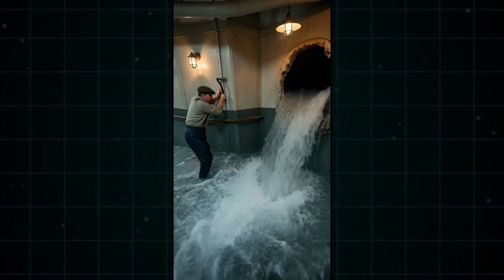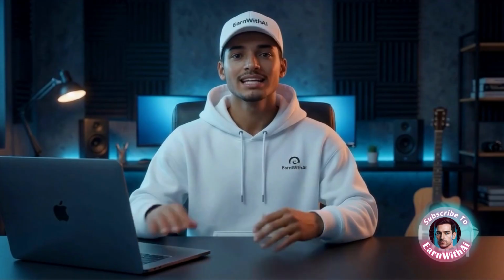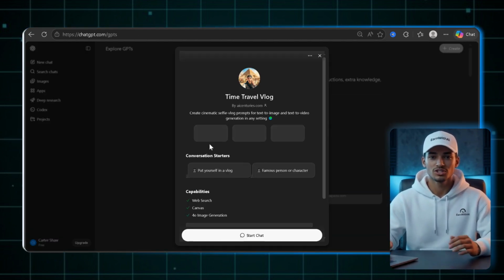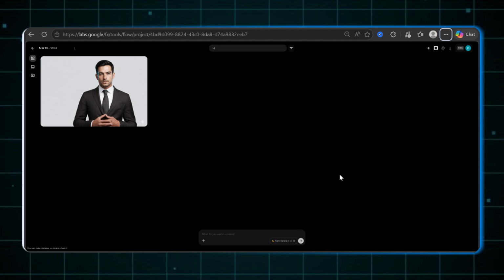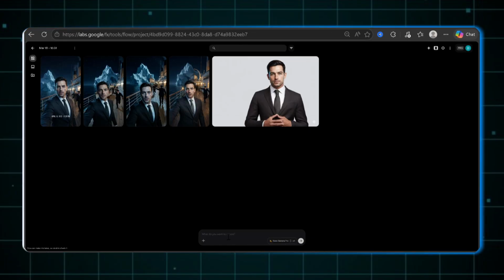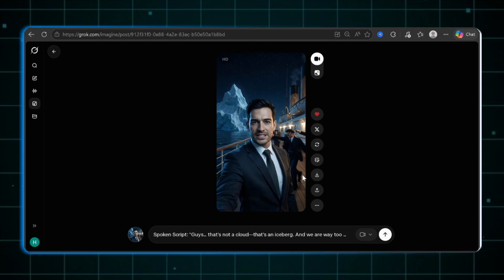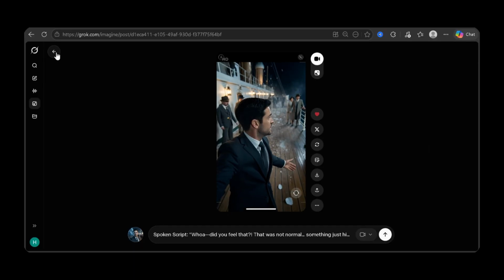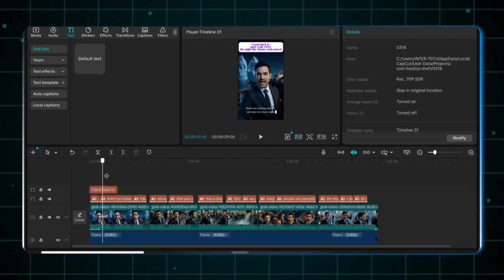How to Create Cinematic Time Travel Vlogs Using Only Free AI Tools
Ever wondered how those insanely realistic AI time travel vlogs are made? In this step-by-step tutorial, I'll show you exactly how to create your own AI-generated time travel vlog — no camera, no travel budget, no film crew needed.
You'll learn how to:
✅ Use ChatGPT to generate cinematic text-to-image and text-to-video prompts
✅ Create stunning AI images with Google Flow (Nano Banana Pro model)
✅ Animate still images into realistic video with Grok
✅ Edit everything together in CapCut with captions, location labels & cinematic pacing
This is one of the newest content formats blowing up on social media right now, and most creators still don't know how to do it. By the end of this video, you'll have a complete AI time travel vlog ready to post.
🔗 Tools Mentioned:
⏱️ Timestamps:
0:00 – What Are AI Time Travel Vlogs?
0:45 – Why This Format Is Blowing Up
1:30 – Step 1: ChatGPT Prompt Setup
3:00 – Step 2: Image Generation in Google Flow
4:15 – Step 3: Animating with Grok
5:30 – Step 4: Editing in CapCut
6:30 – Final Result & Outro